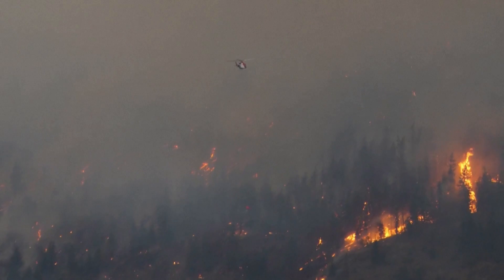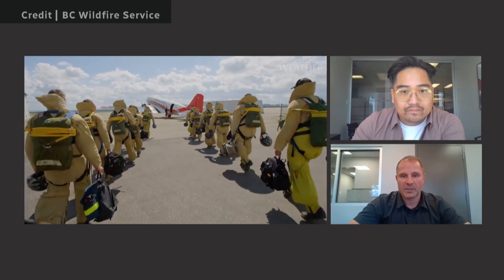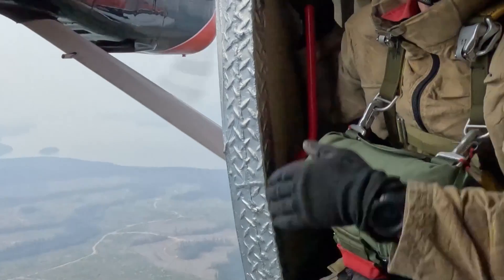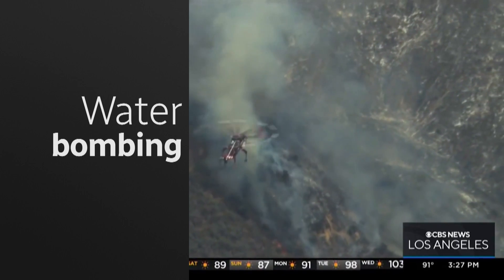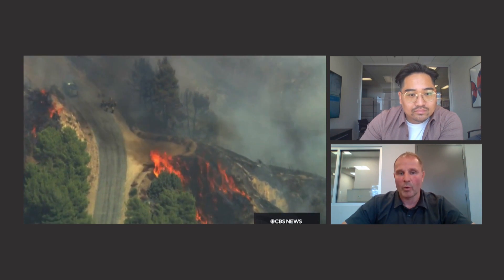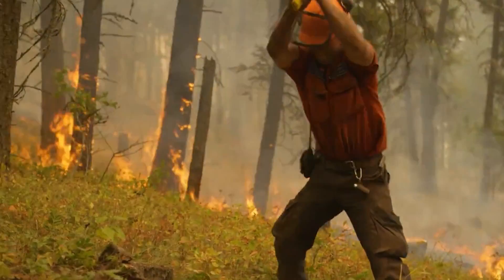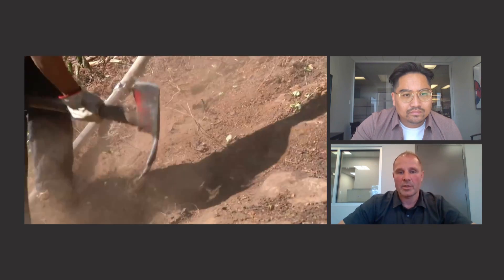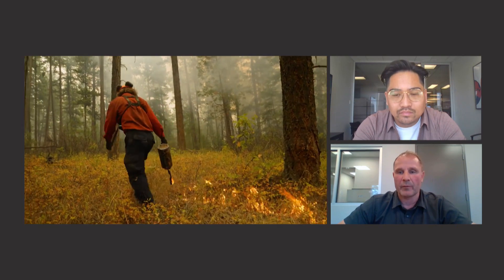Firefighter breaks down 4 ways to contain a wildfire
Wildfire officer James Bergen with B.C.’s Wildfire Service walks us through some of the techniques firefighters use to prevent, fight and contain wildfires – smoke jumping, water bombing, hand guards and hand ignitions.